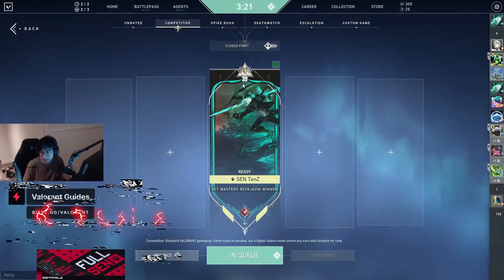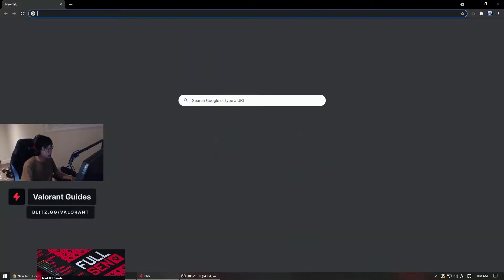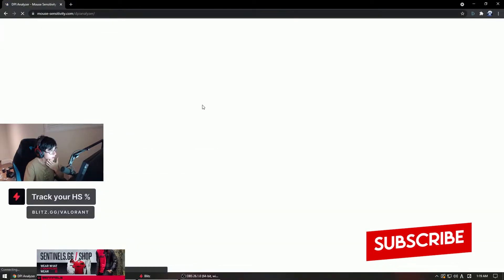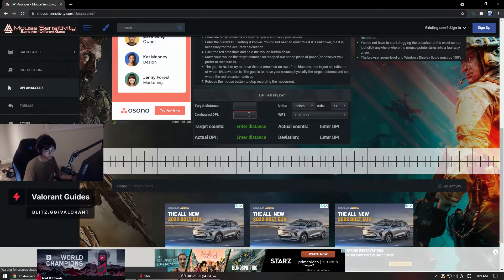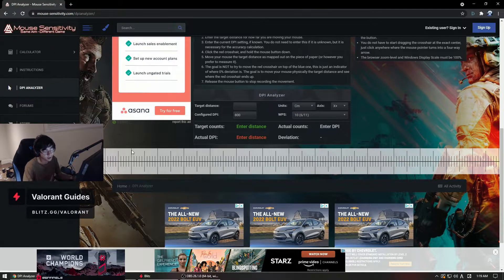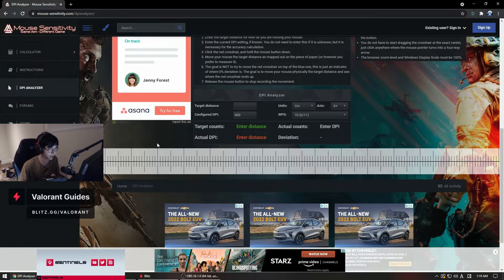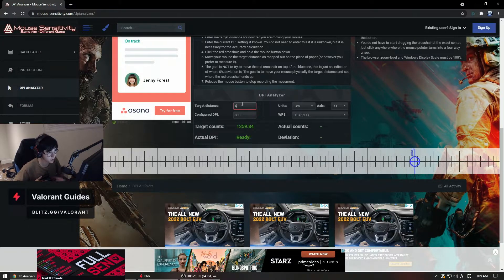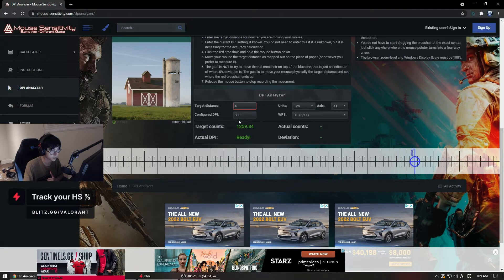Tenz knows the formula for the perfect DPI...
what's your dpi?